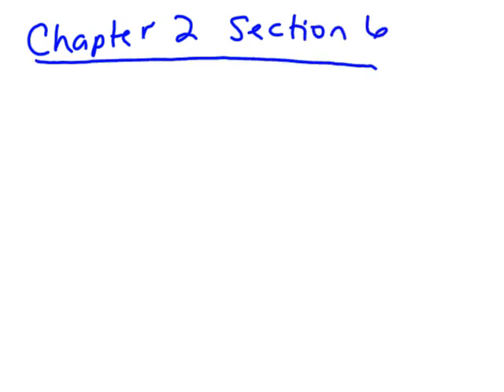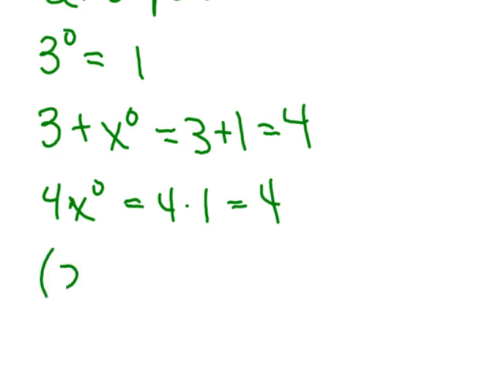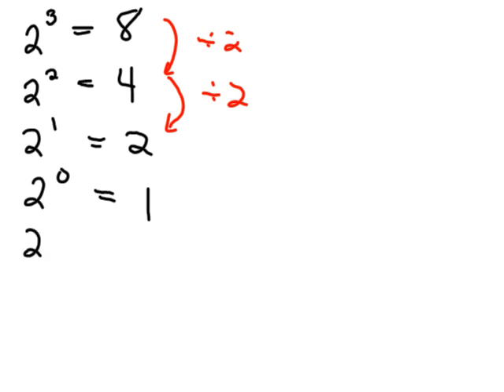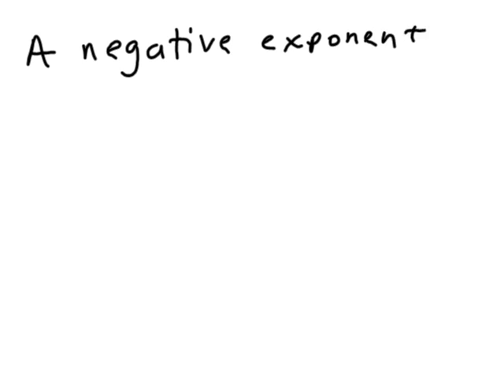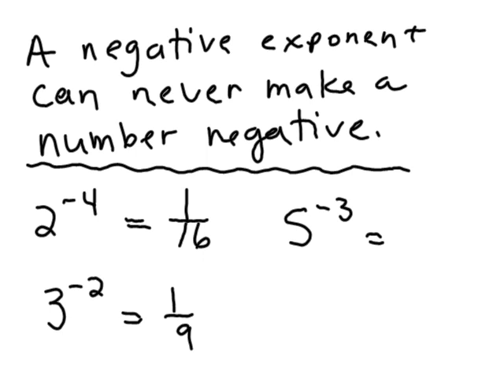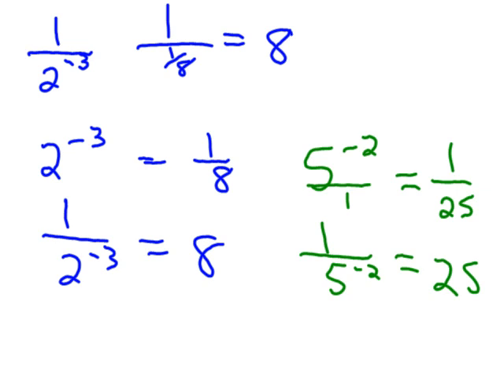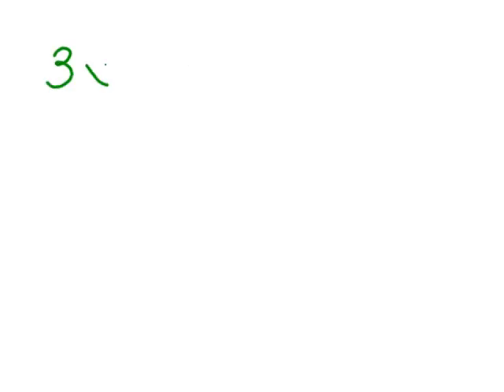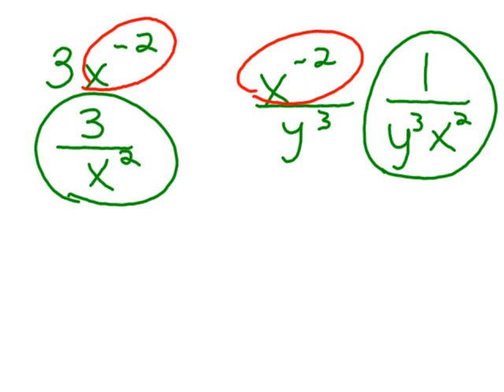Negative Exponents in class